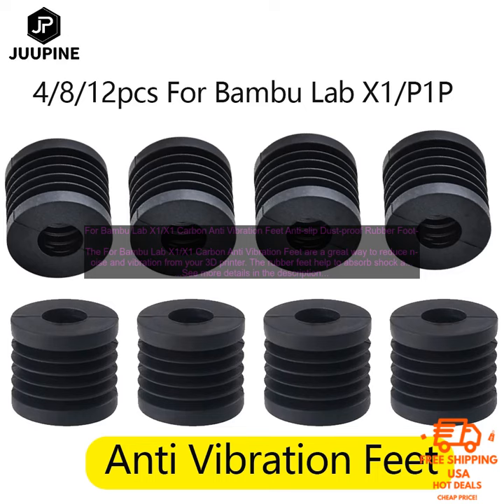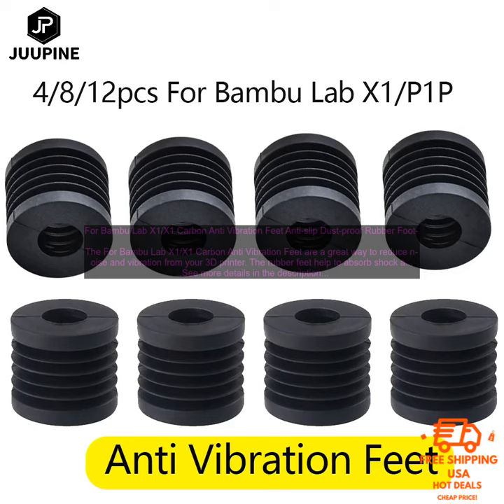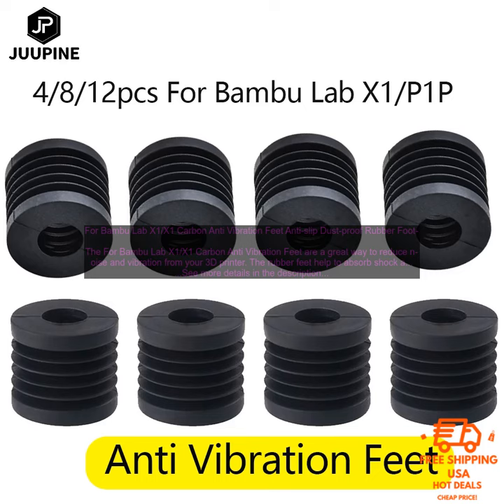1005006015812635 For Bambu Lab X1 X1 Carbon Anti Vibration Feet Anti slip Dust proof Ru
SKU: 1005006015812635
For Bambu Lab X1/X1 Carbon Anti Vibration Feet Anti-slip Dust-proof Rubber Foot Pad Fit bamboo lap Bambulabs P1P P1S 3D Printer
The For Bambu Lab X1/X1 Carbon Anti Vibration Feet are a great way to reduce noise and vibration from your 3D printer. The rubber feet help to absorb shock and prevent the printer from moving around, while the anti-slip design keeps it in place. These feet are also dust-proof, which can help to keep your printer clean and running smoothly.

Installation is simple - just stick the feet to the bottom of your printer. The feet are made of high-quality materials and are designed to last.

Here are some of the benefits of using the For Bambu Lab X1/X1 Carbon Anti Vibration Feet:

* Reduce noise and vibration
* Keep your printer in place
* Dust-proof

If you're looking for a way to reduce noise and vibration from your 3D printer, the For Bambu Lab X1/X1 Carbon Anti Vibration Feet are a great option. They're easy to install and made of high-quality materials.
anti-vibration, bamboo lab, bamboo lab x1, bamboo lab x1 carbon, dust-proof, foot pad, fit, 3d printer

1. 3dprinting 2. 3dprinteraccessories 3. anti-vibration